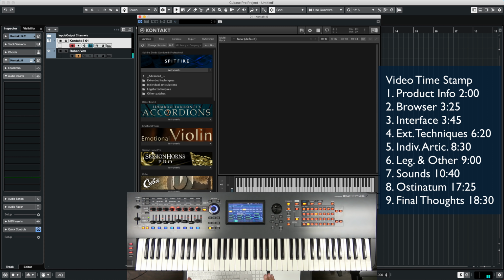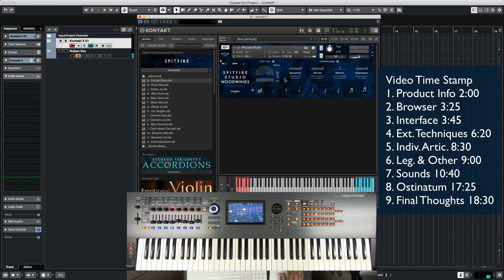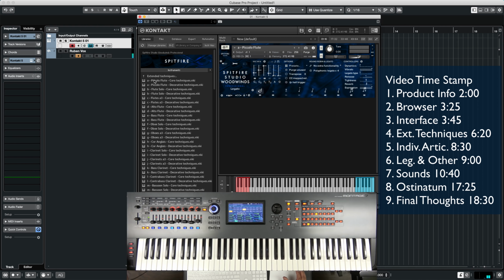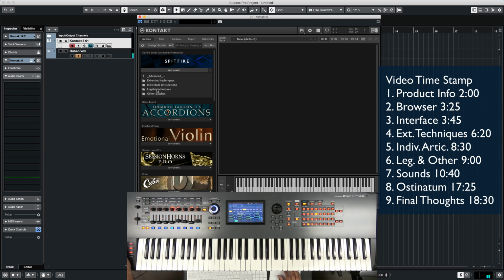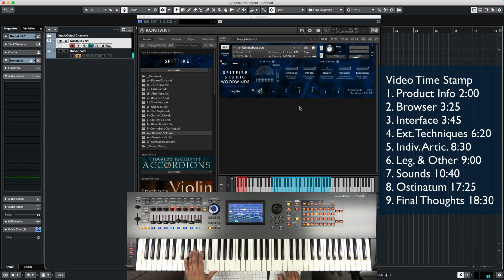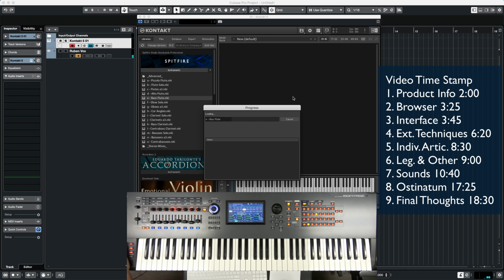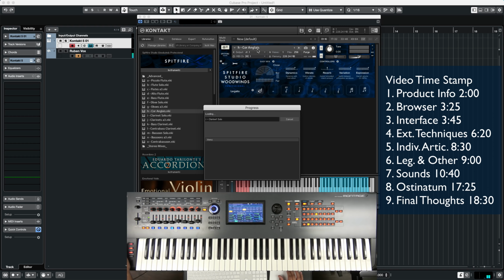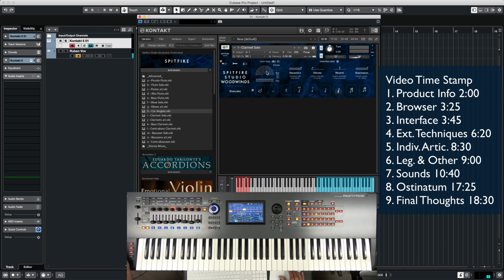Spitfire Studio Woodwinds Professional Demo & Review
This is a review of Spitfire's Studio Woodwinds Professional sample library.

Demo song: Disneyesque in G Major written by Ruben Carrillo of HIFIMIDI.

All woodwinds were recorded using Spitfire Studio Woodwinds Professional. Other sounds were VSL, LASS Lite 2, and Ravenscroft 275.